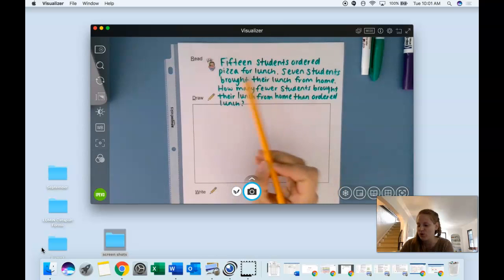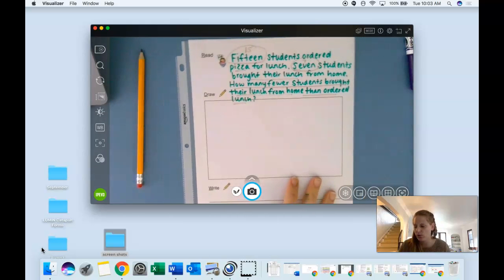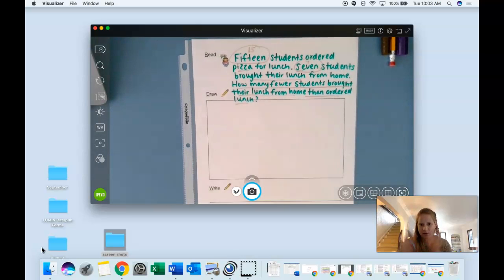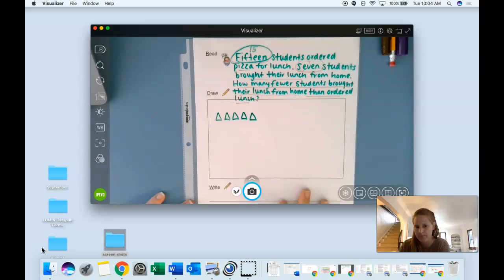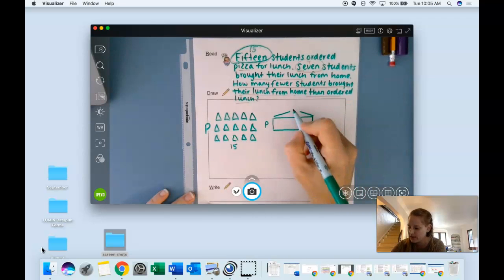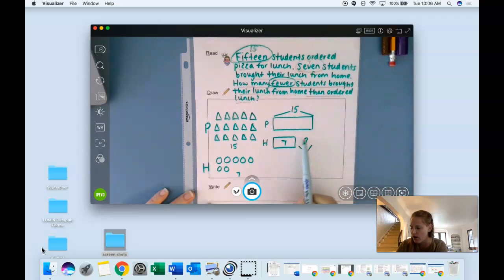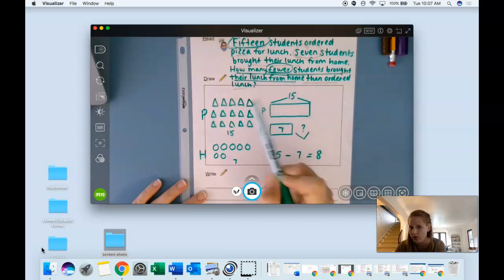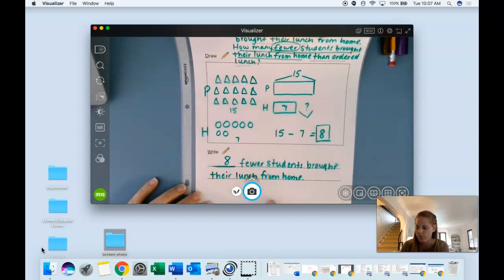2nd Grade Application Problem Model (G1M6 Lesson 16)